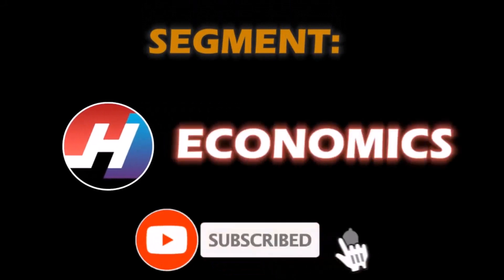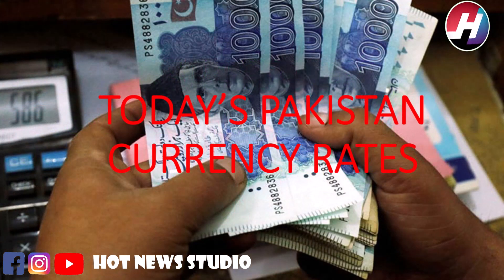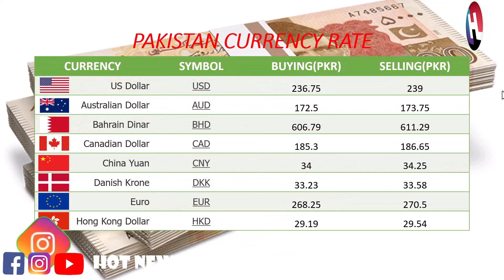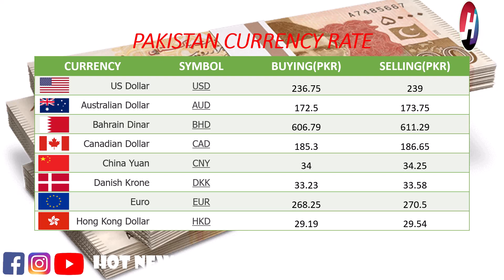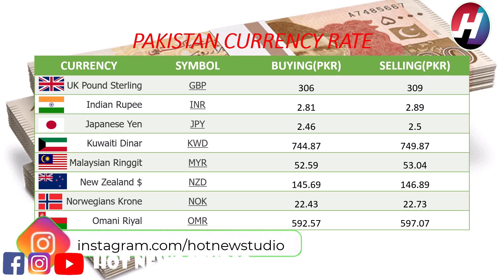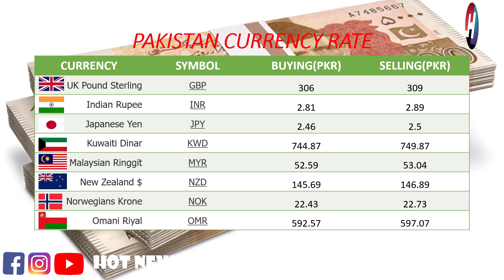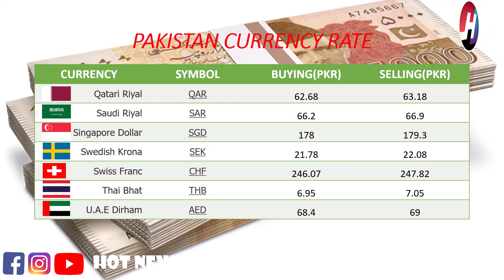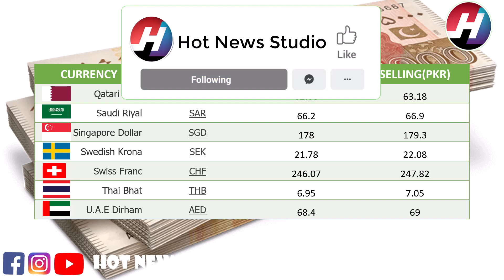Dollar Rates | Today's Open Market Currency Rates in Pakistan| PKR Exchange Rate| 19th January 2023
Hey Viewers,
We are back with our segment " Economics". In this video we will tell you guys todays OPEN MARKET RATES / currency rates of PAKISTAN. These rates are of 19th january 2023. In this video we have showed today's PAKISTAN'S CURRENCY RATES.

Music
Numbers (YOUTUBE FREE MUSIC)
Distant lands (YOUTUBE FREE MUSIC)

Green Screens
Instagram Green Screen Videos — No Copyright)

Facebook Green Screen (Footage green screen and Background Videos)

Following Search terms are covered in this video.